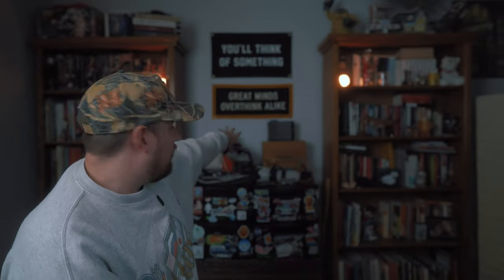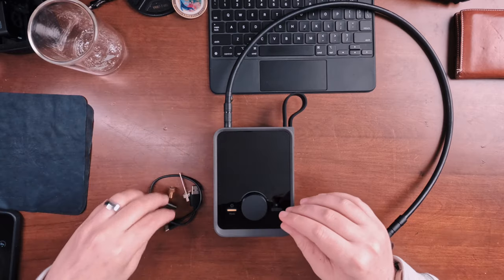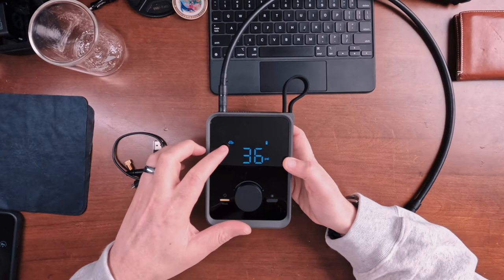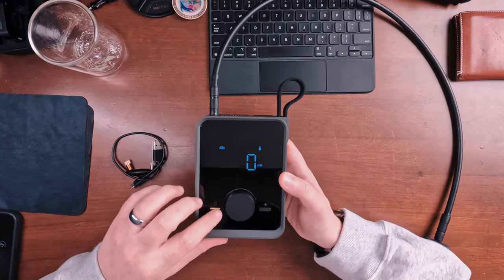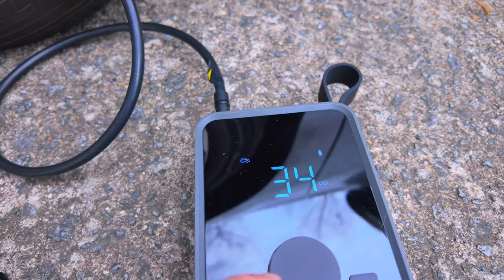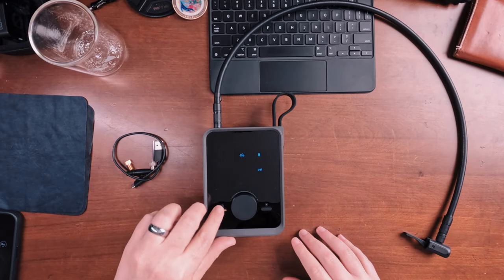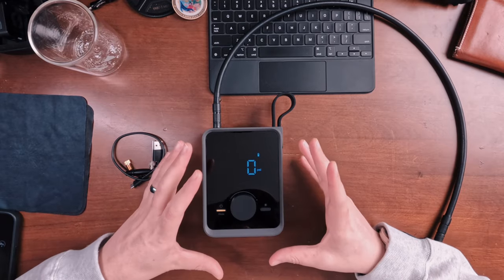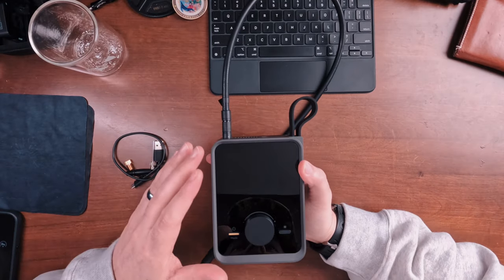Hoto Air Pump Pro is it Worth It or Just Full of Hot Air?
My Main Camera
My Real Estate Lens
My Favorite Lens
My Product Photography Lens
My B Camera
My Real Estate Drone
My Current Action Camera
My 360 Camera

Hoto Tools